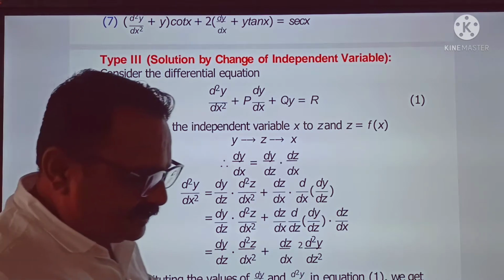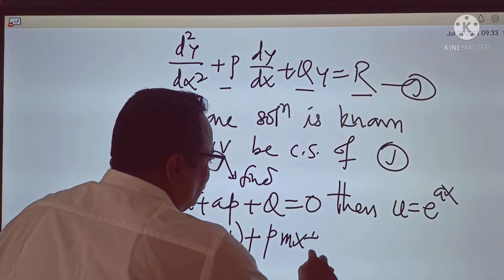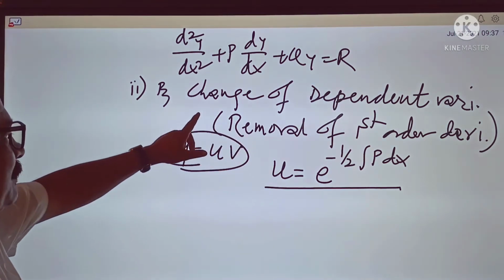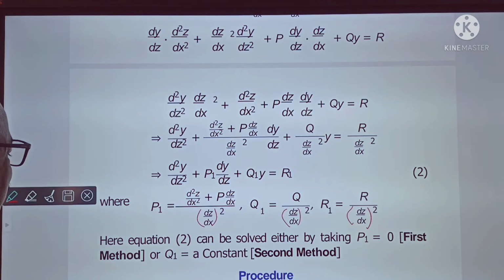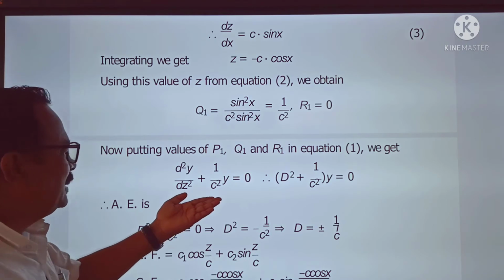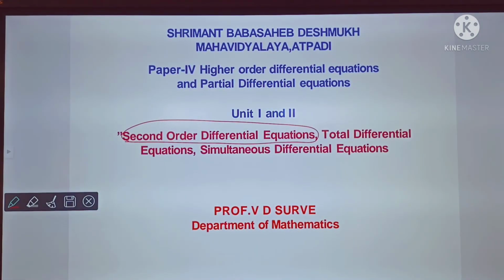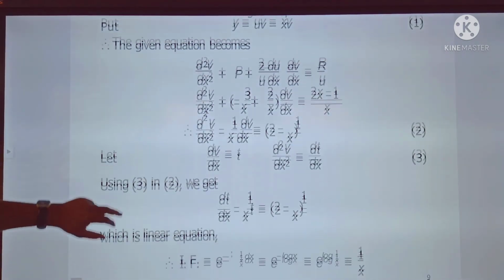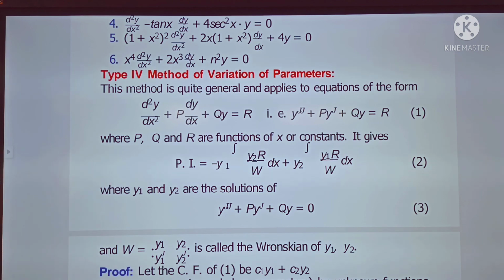Lecture 7 Differential equations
Second order ODE